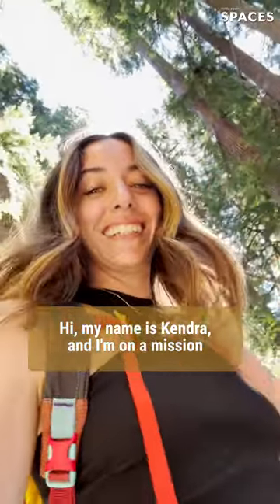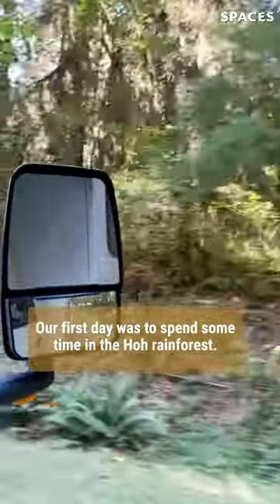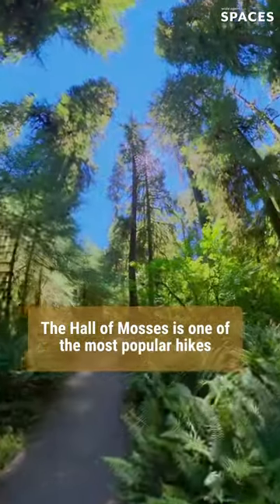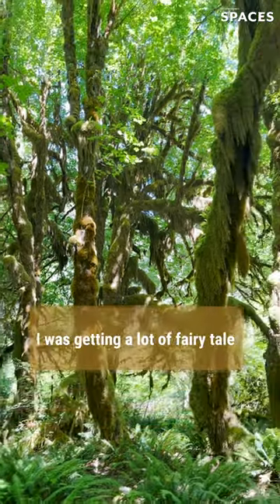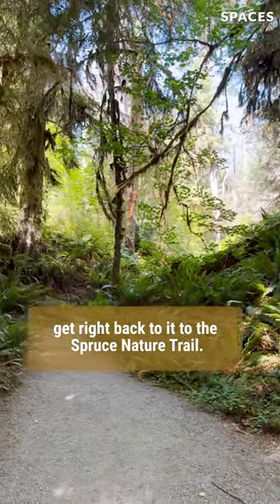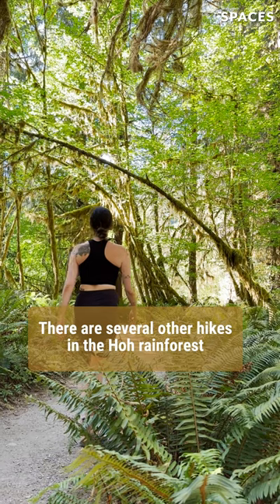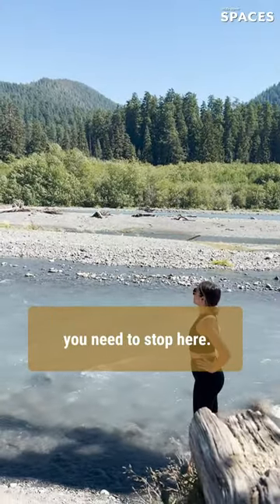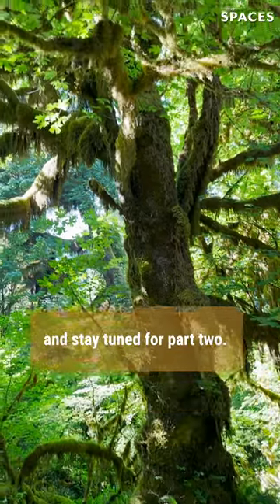Olympic National Park Day 1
Have you been to Olympic National Park yet!? 🌄